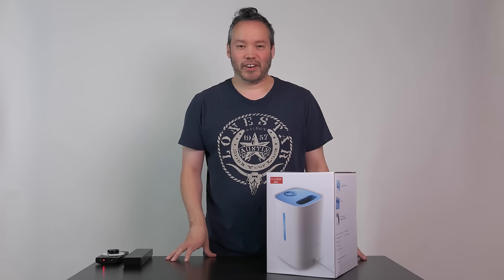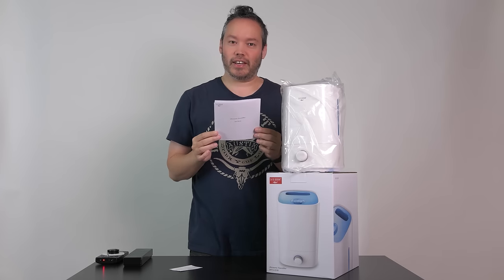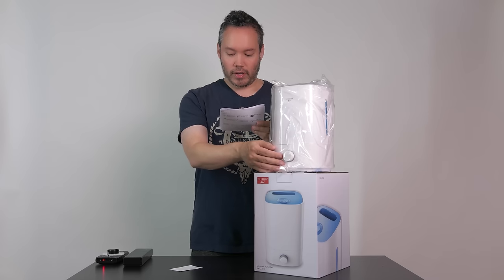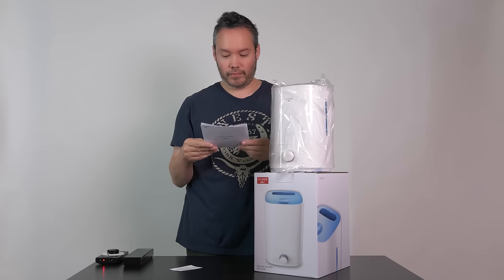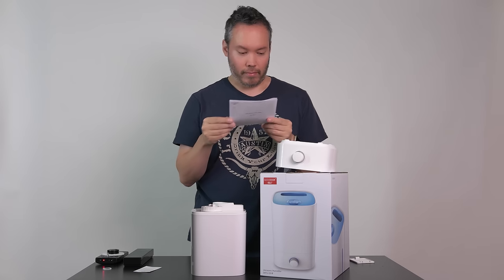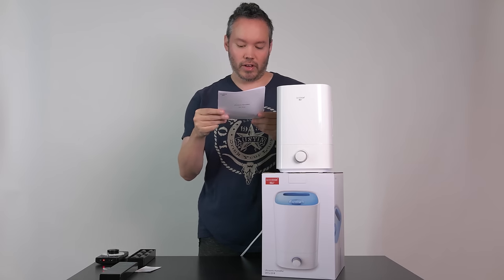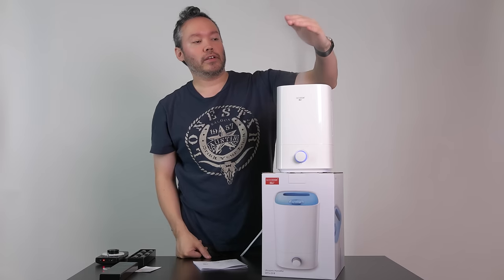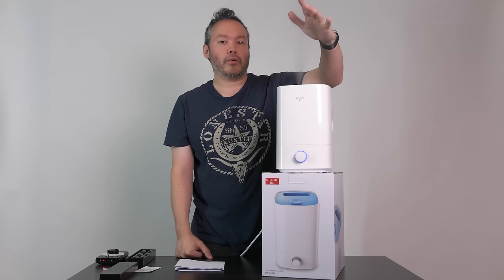Ultrasonic Humidifier Unboxing ~ ASMR/Soft Talking/Binaural (4K)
Now for something a little different, I go and unbox this ultrasonic humidifier (in a relaxing way of course!) If you're interested in the humidifier, you can purchase it

- Samsung NX1 (body only)
- Samsung NX 16-50mm lens
- Zoom F8 Field Recorder
- Rode NT1 Mic (2x)
- Free Space Pro

✦ Support ASMR Destiny! ✦
For those who wish to support my continued ASMR video creation, donations are humbly appreciated!  Below you'll find multiple ways you can support me!

Consider purchasing my ASMR studio albums (all albums are sold/streamed worldwide on iTunes, Spotify, Google Play and more!)
- Album 1: "Super Tingles Collection" by ASMR Destiny
- Album 2: "Super ASMR Tingles Collection 2" by ASMR Destiny

✦ Common ASMR triggers ✦
Whispering, head massage, ear cleaning, watching hand movements, watching light, watching a person talk, listening to someone paint, personal attention, soft spoken, videos, tapping sounds, scratching, layered, crinkles, haircut, spray bottle sounds, painting sounds

✦ ASMR Destiny's Mission Statement ✦
- Be a public advocate and educator of ASMR
- Create & produce extremely high quality ASMR-inducing content
- Assist people that have issues with relaxation, sleep, headaches and concentration via my content

✦ What am I listening to? What is ASMR? ✦
Autonomous Sensory Meridian Response (ASMR) is a physical sensation characterized by a pleasurable tingling that typically begins in the head and scalp, and often moves down the spine and through the limbs.  The feeling can be triggered by listening/viewing videos with soft sounds, whispering and close-up movements and feels quite good!

I want to personally thank you for visiting my channel and I invite you to check out my ASMR content for yourself.  Who knows, maybe you’ll find something that works to give you tingles or help you sleep better! - Aaron